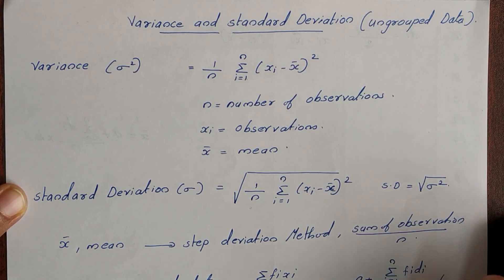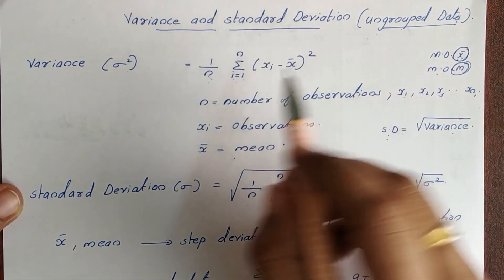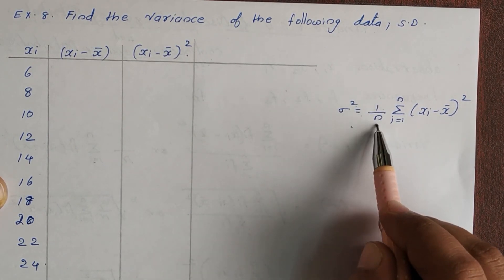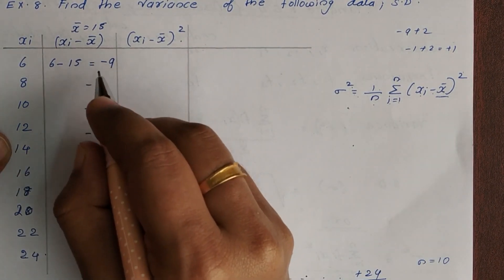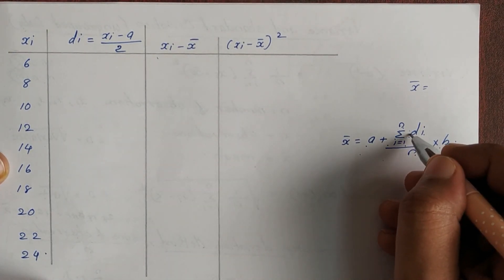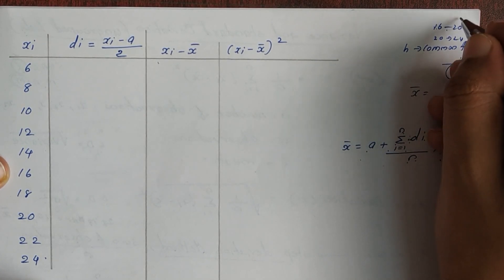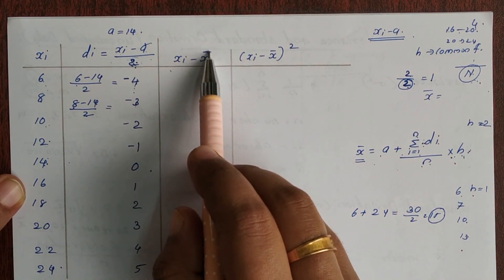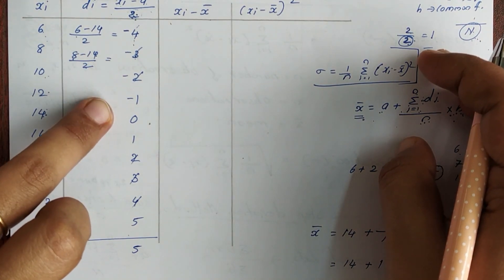Class XI Maths | Chapter 15 | Variance and Standard Deviation in Malayalam |Part 12